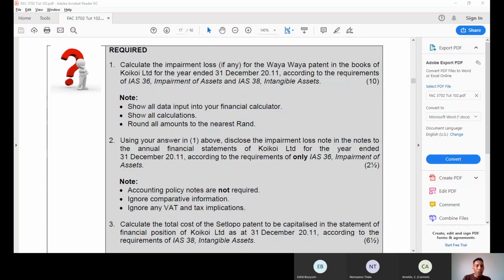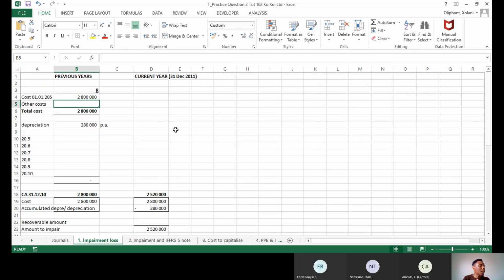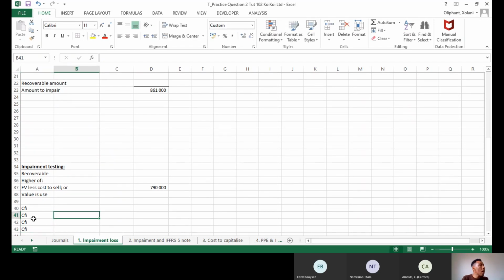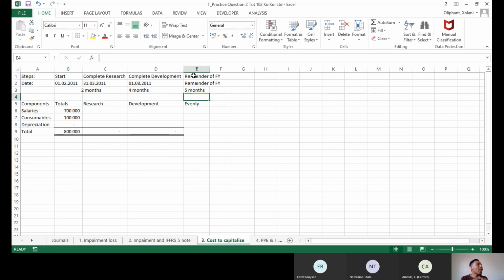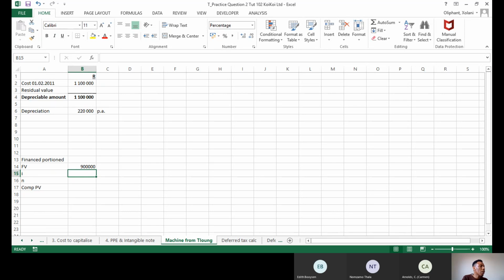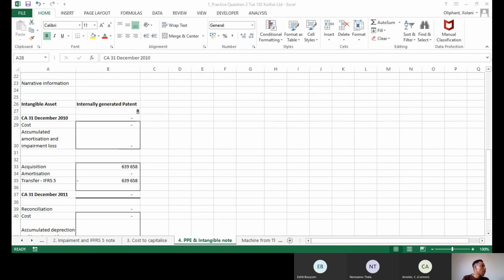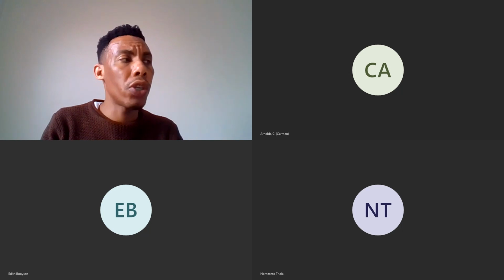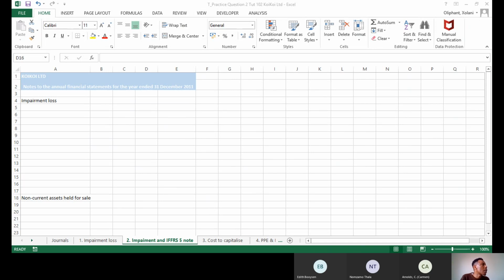FAC3702 2 Oct 2020